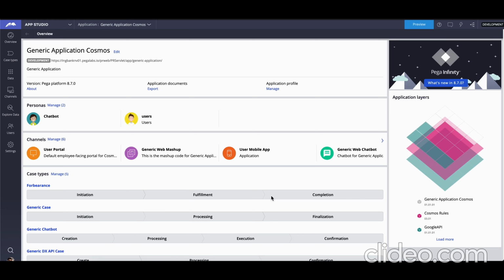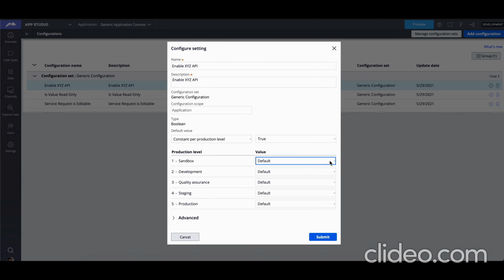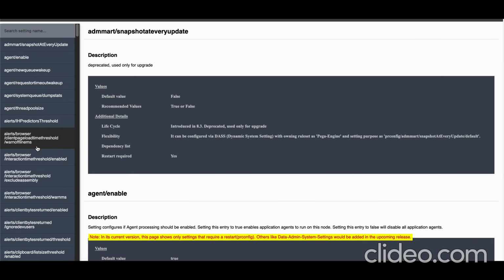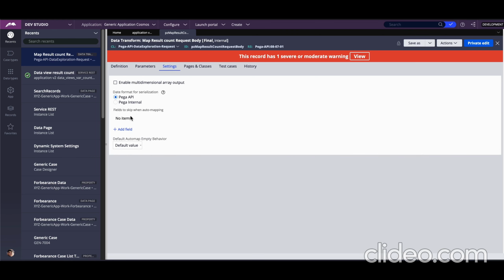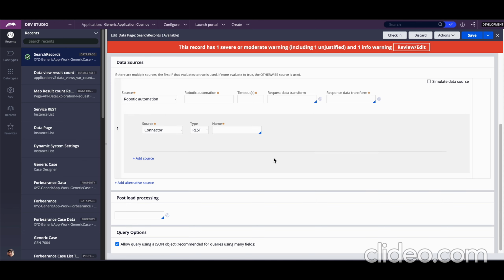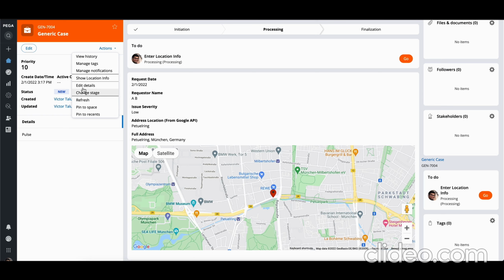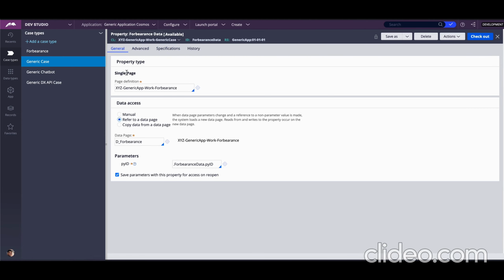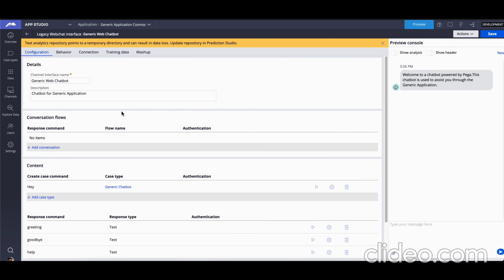New Features in PEGA 8.7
The video provides a demonstration of the new features which are found in PEGA 8.7.